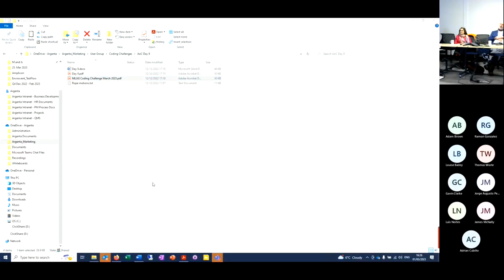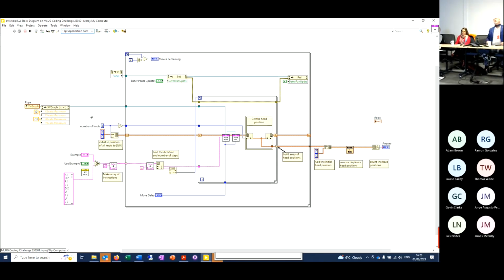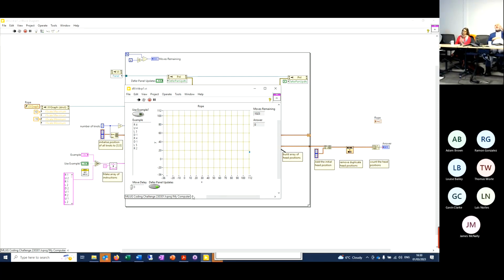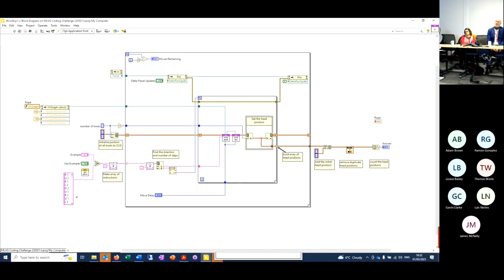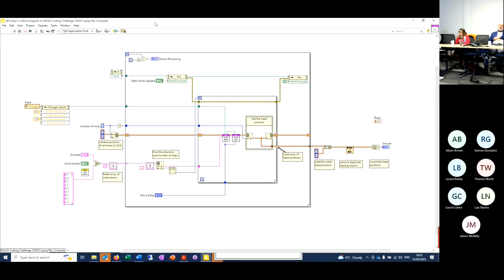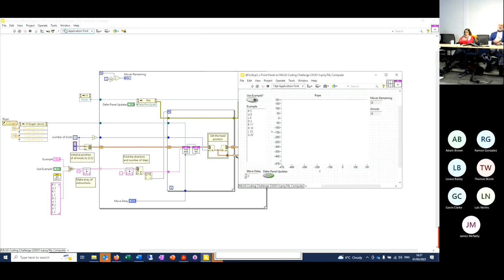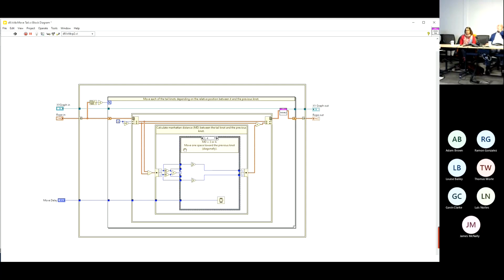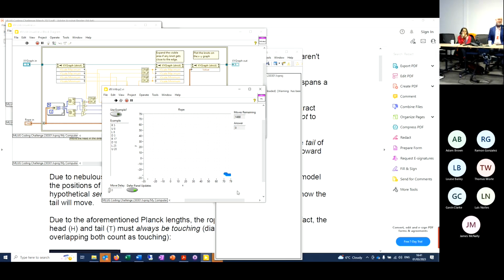Coding Chllenge Review - Craig Walker